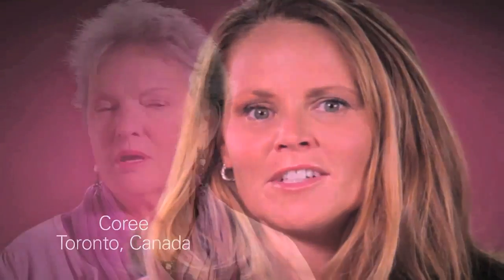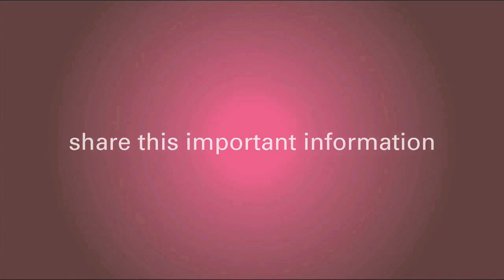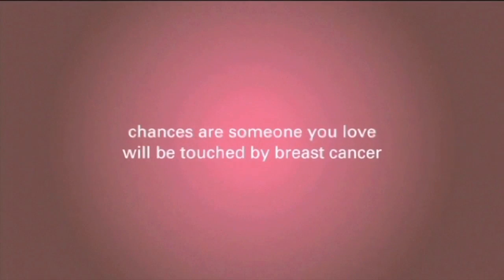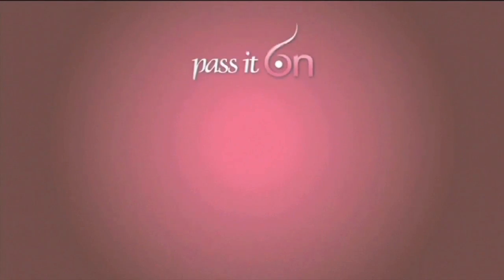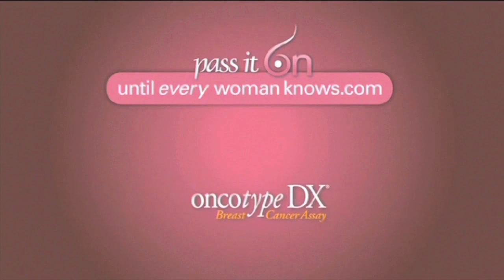Radiation Therapy With Breast Implants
Many breast cancer patients that have breast implants often worry how the implants will affect her radiation treatment. In this video, Dr. Harness explains what types of radiation therapy would work for a woman who has breast implants and what the procedure looks like.